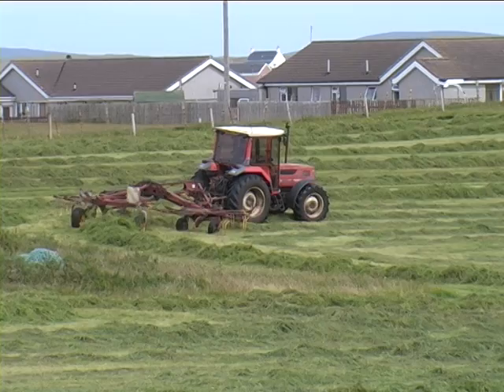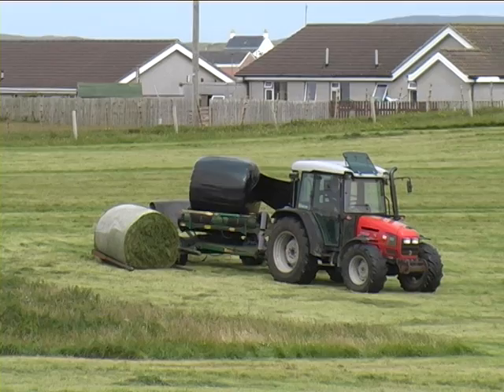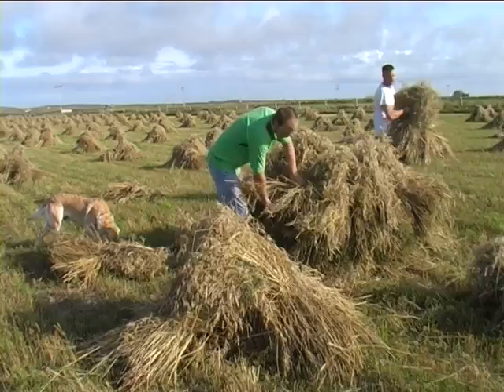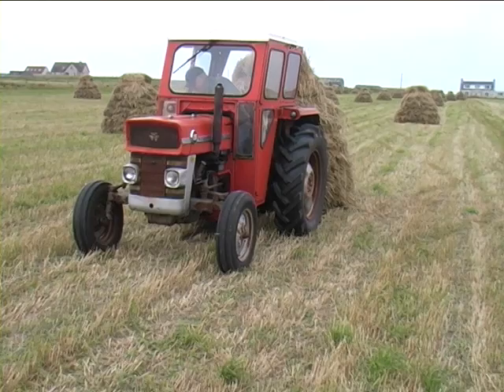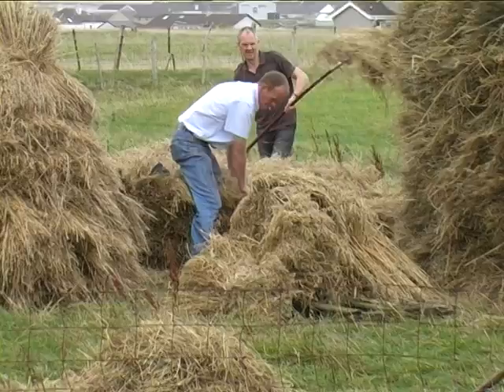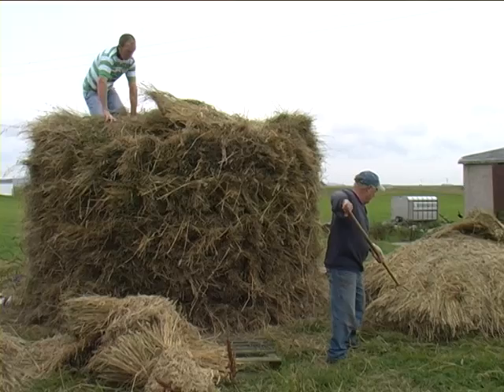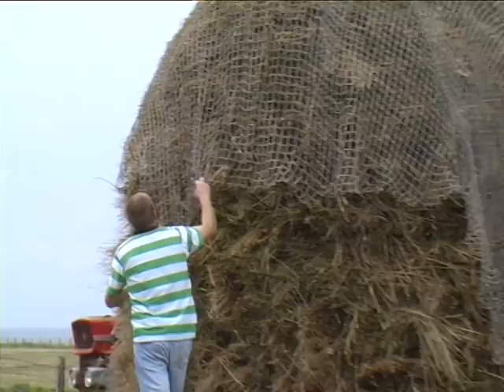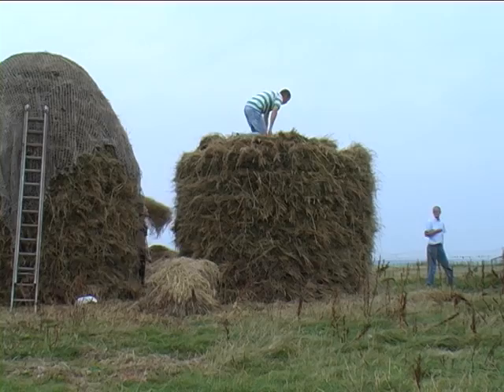English Documentary: Crofting and harvesting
Short English documentary for language learners about crofting and harvesting in Uist. Part of the new "Island Voices" series

Video created by Gordon Wells. Released under Creative Commons for use by learners and teachers.